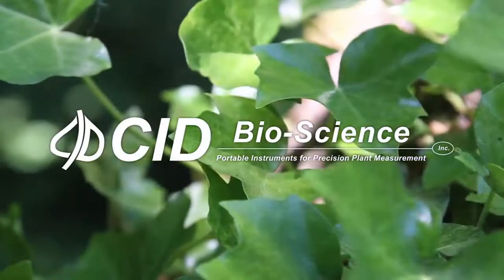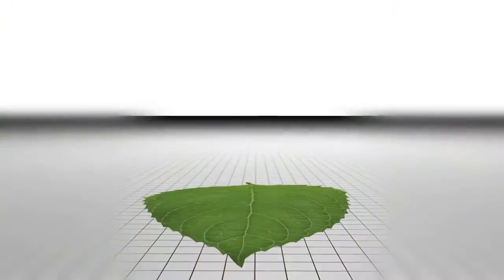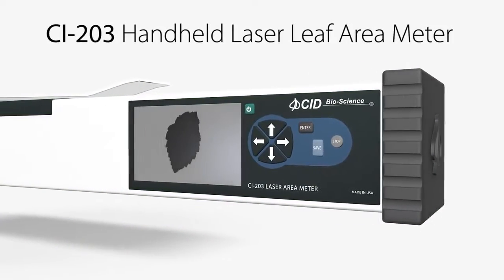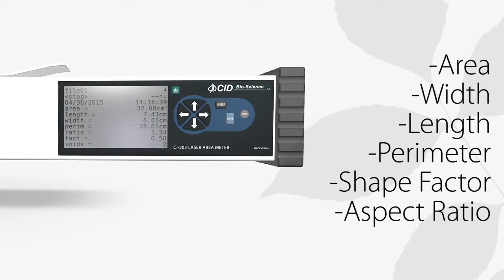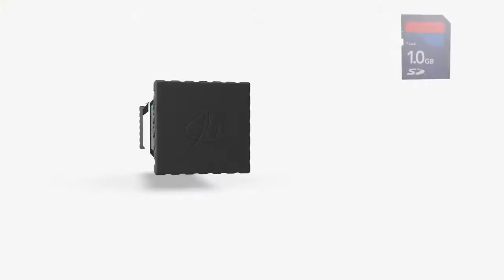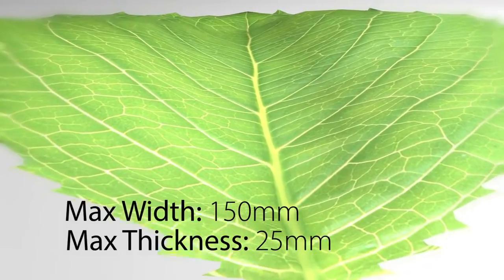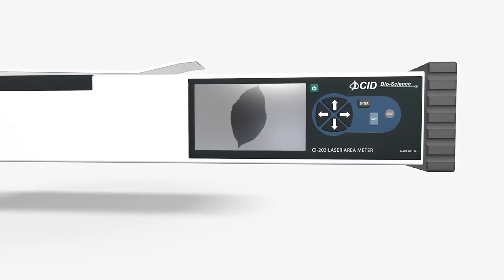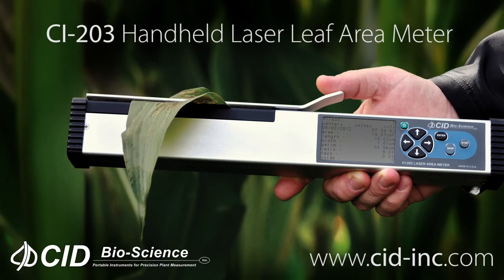CI 203 Handheld Laser Leaf Area Meter (Updated 2015)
The CI-203 is, without question, the best leaf area meter in the market. We have also improved the instruments ability to accurately measure delicate leaves, including a feature that allows the researcher to see an image after each measurement to insure a successful scan. Built-in GPS tagging adds a location for each data set and the removable SD card provides an easy and fast way to download data to your computer.